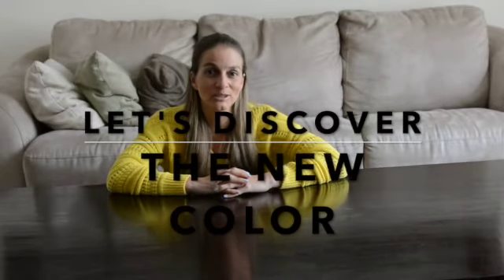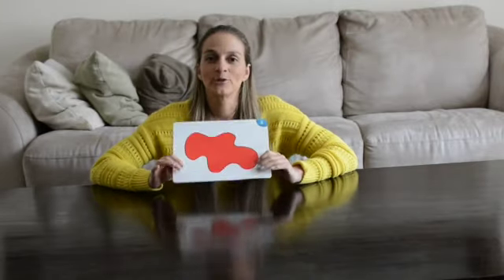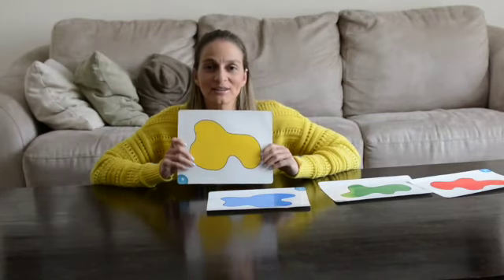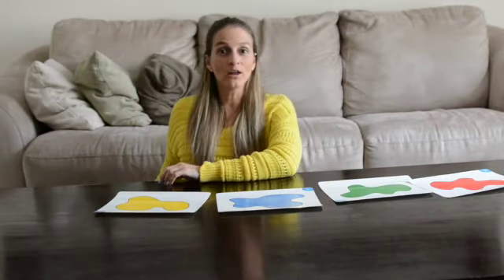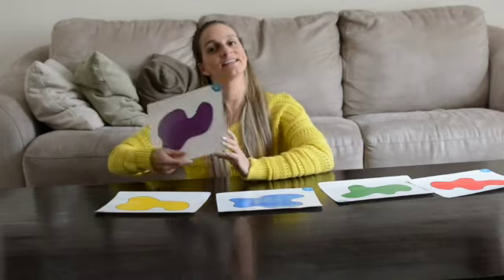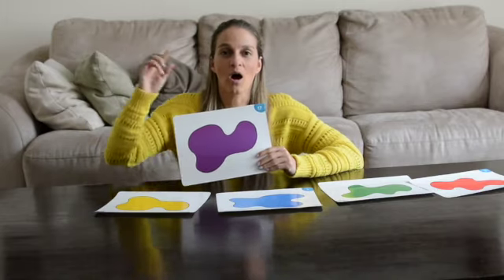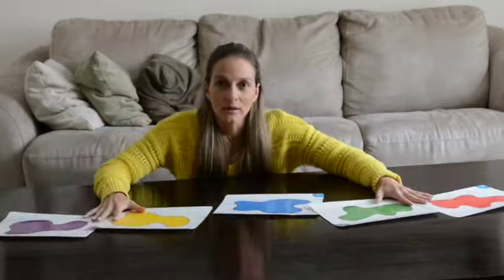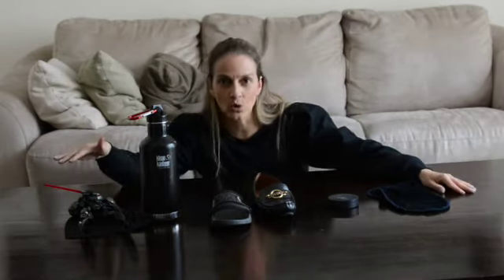Black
Video sobre: Black